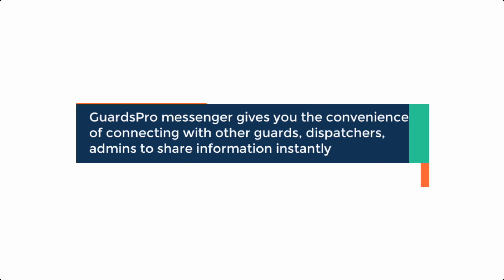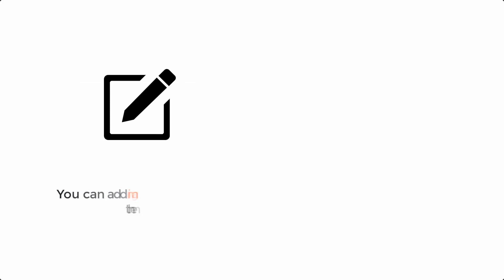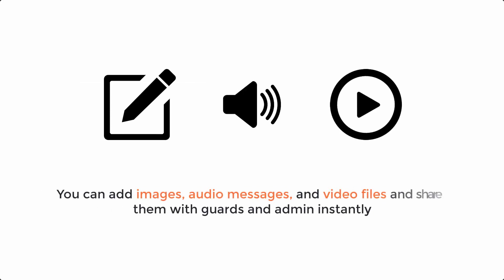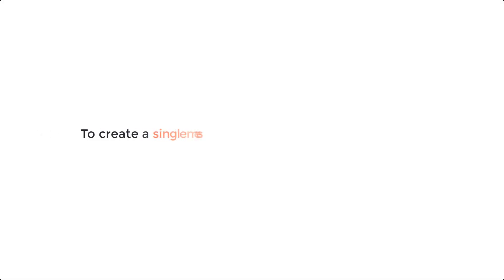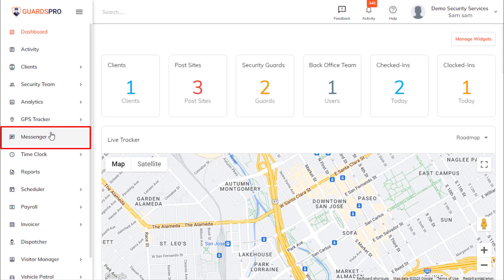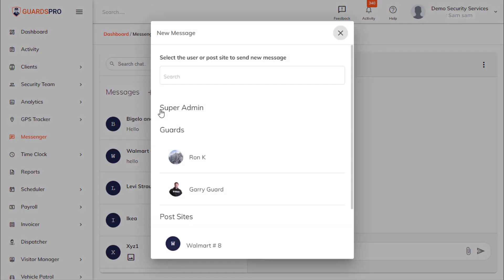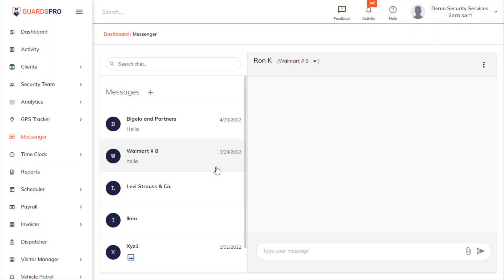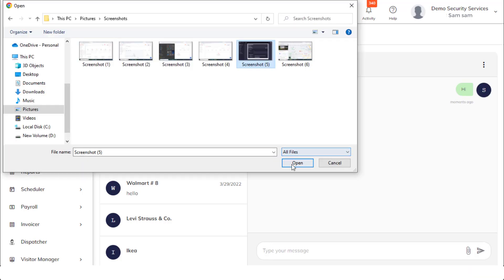How To Create A Single Message On Dashboard? --GuardsPro Help Center Video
GuardsPro messenger gives you the convenience of connecting with other guards, dispatchers, admins to share information instantly. You can add images, audio messages, and video files and share them with guards and admin instantly.

📌 GuardsPro Products:
✅ Back-Office Dashboard
✅ Client Mobile App
✅ Add-On Modules

📌 GuardsPro Features:
✅ Reporting
✅ Scheduler
✅ GPS Tracker
✅ Dispatcher
✅ Messenger
✅ Analytics
✅ Vehicle Patrol
✅ Visitor Manager
✅ Parking Manager(New)